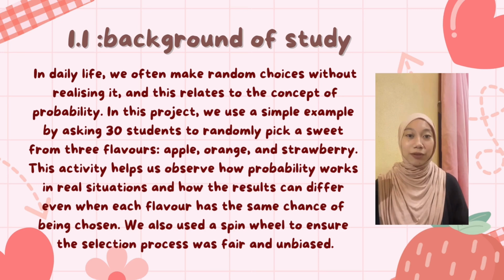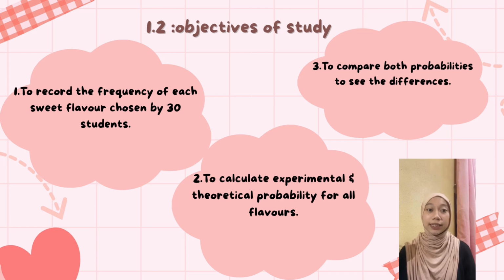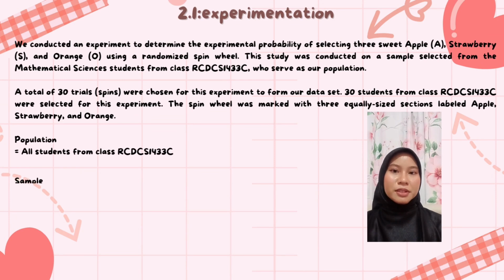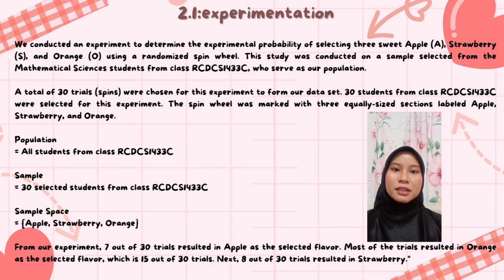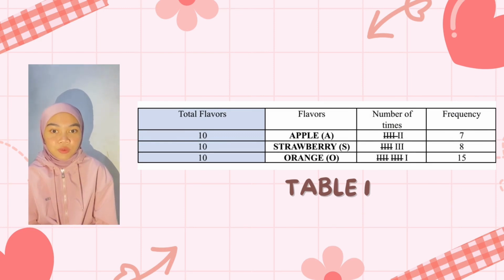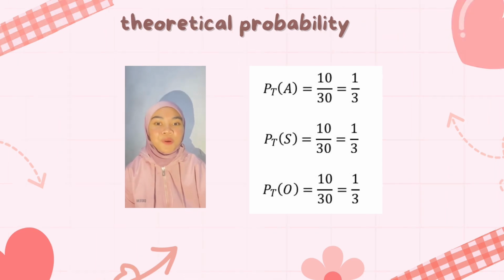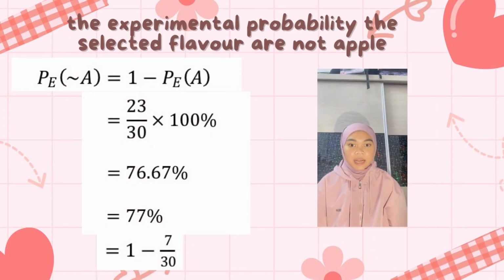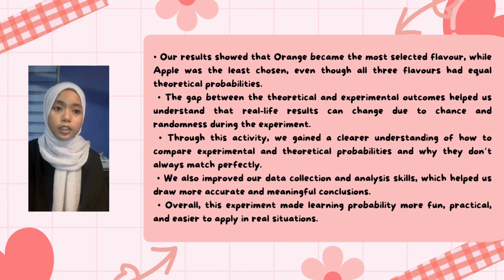ASSIGNMENT STA150 GROUP 8 (PICKING UP A SWEET)